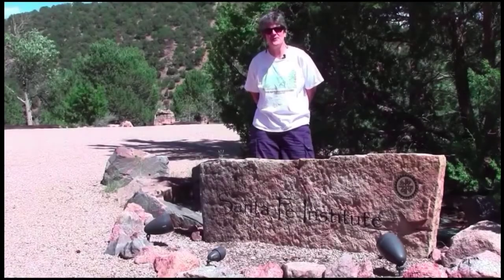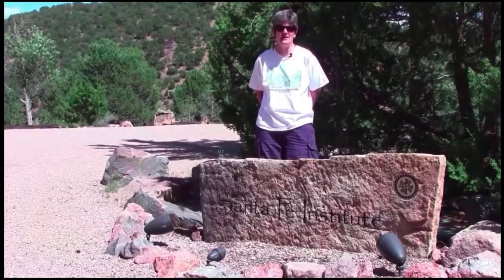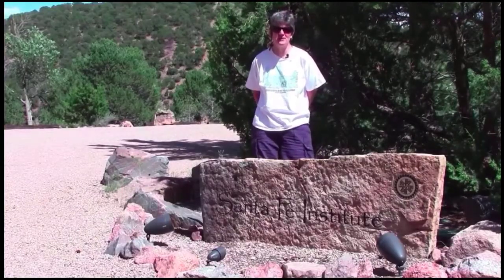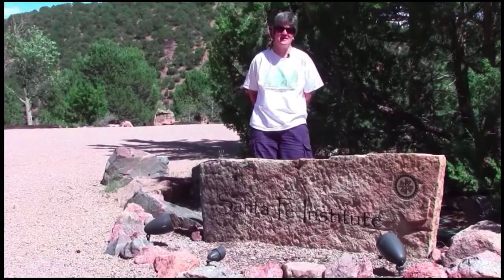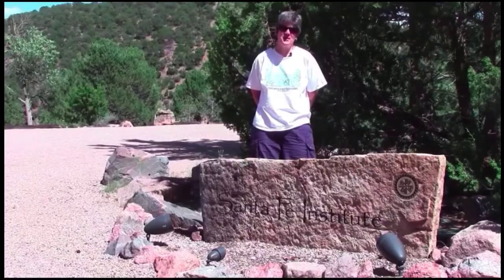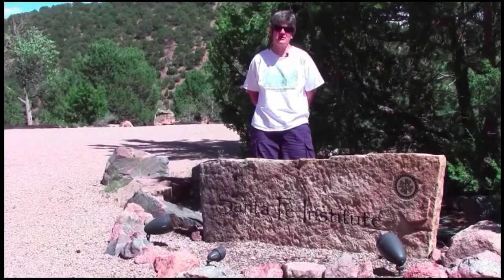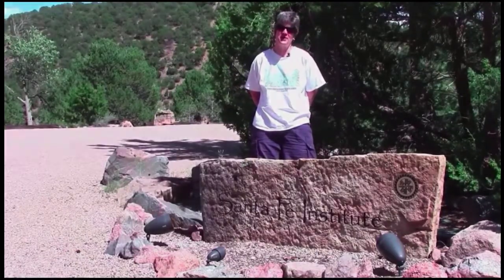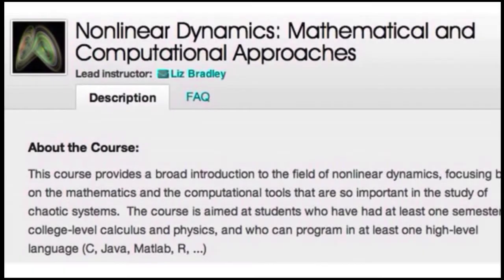Nonlinear Dynamics: Course Teaser Video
Short teaser video introducing the Complexity Explorer massive open online course "Nonlinear Dynamics: Mathematical and Computational Approaches".